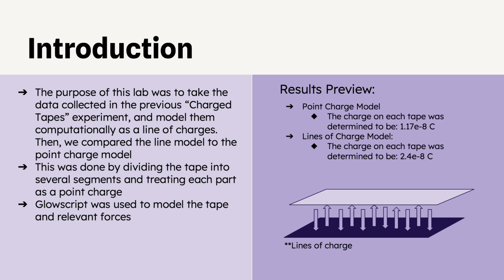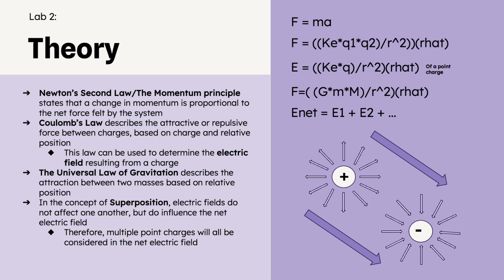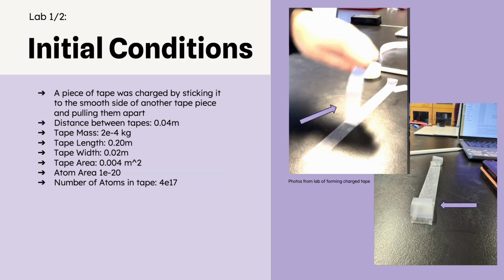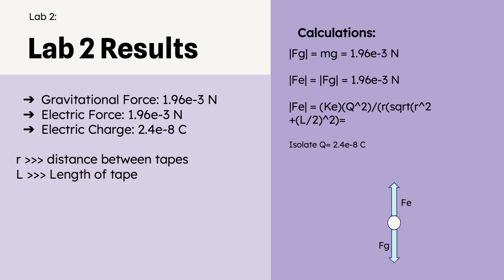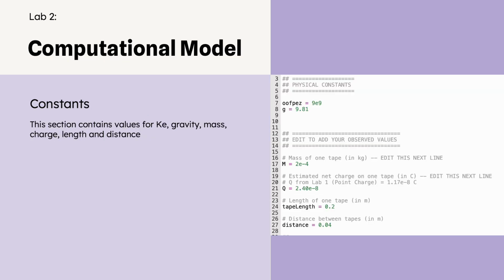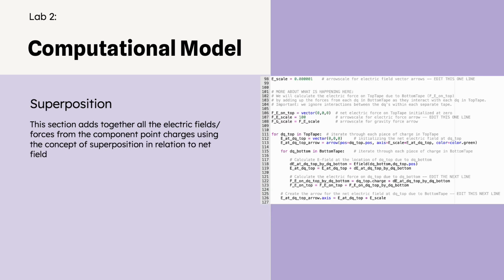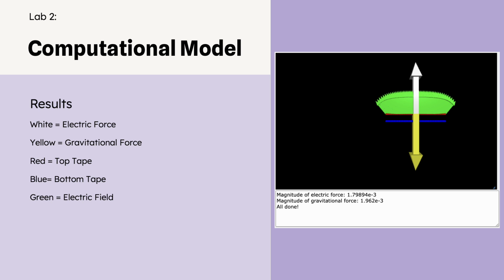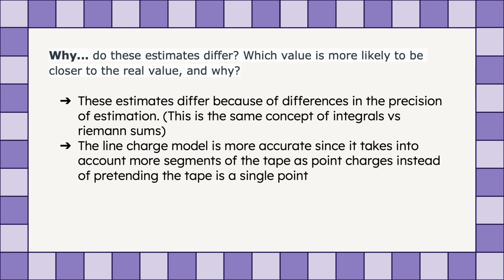PHYS 2212 Lab 2: Lines of Charge